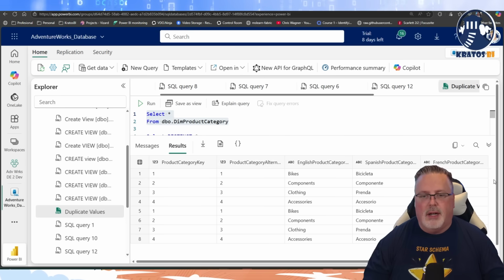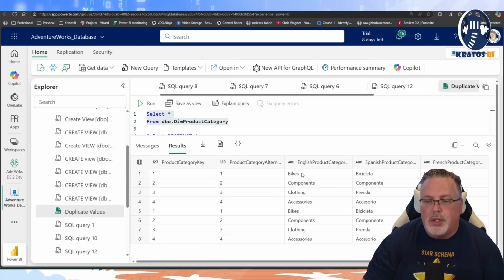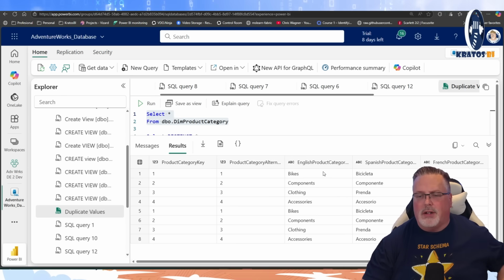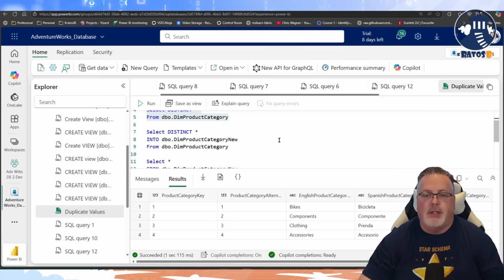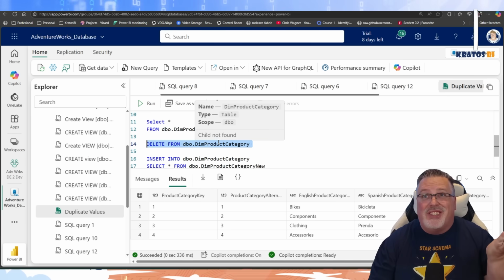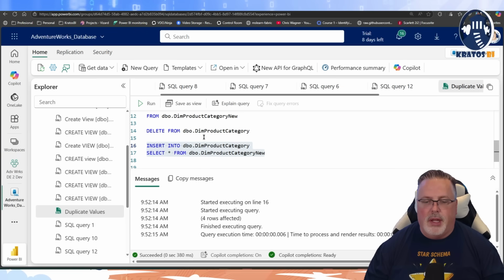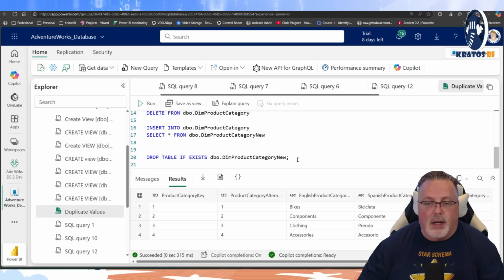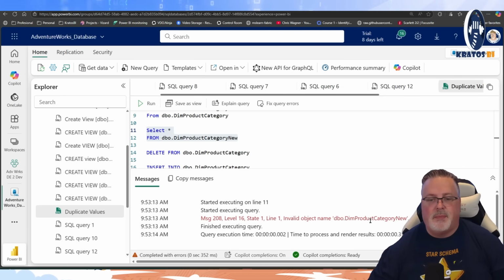Intro to T-SQL in Fabric | Microsoft Fabric SQL T-SQL Tutorial [Low Level]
Join Chris Wagner from KratosBI, your friendly neighborhood Data god, as he breaks down "Intro to T-SQL in Fabric" in this hands-on tutorial for Microsoft Fabric SQL Databases. Learn how to write your first SELECT, INSERT, UPDATE, and DELETE statements in Fabric. Perfect for anyone learning Fabric, Power BI, or building next-gen data apps.